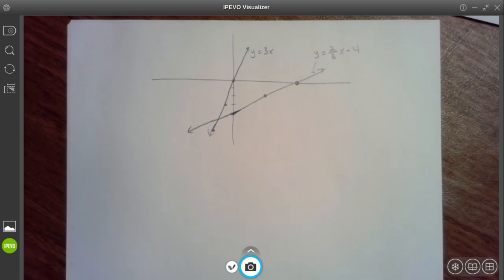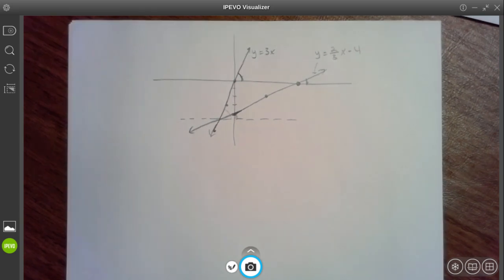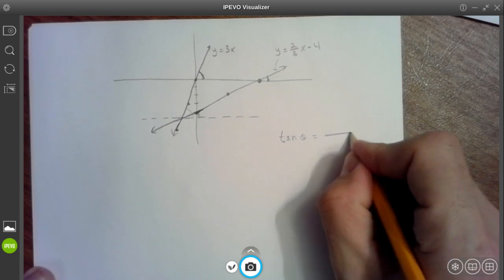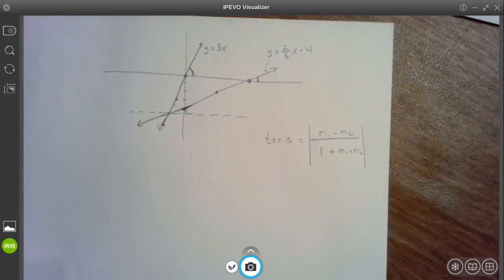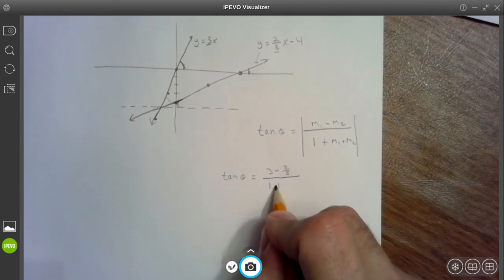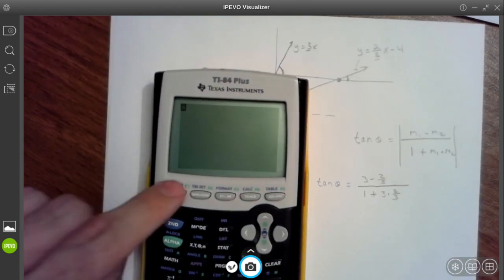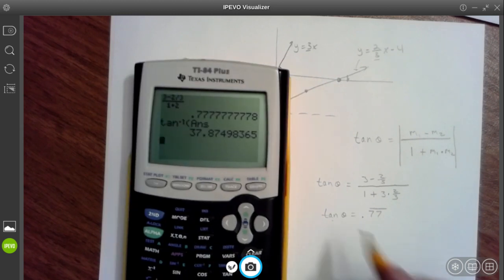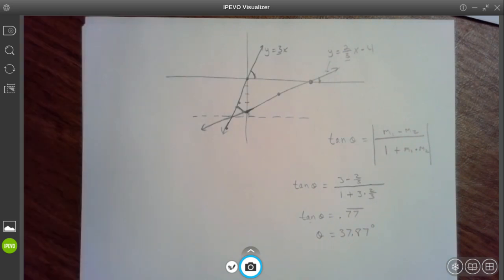Angle between two lines